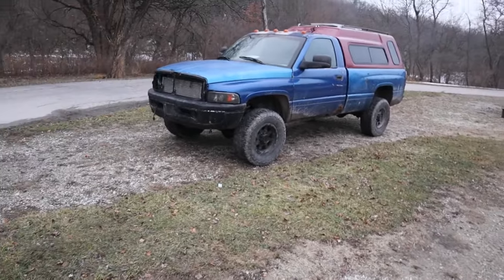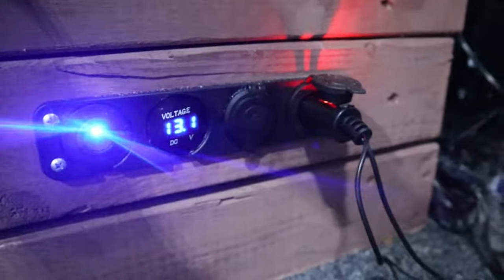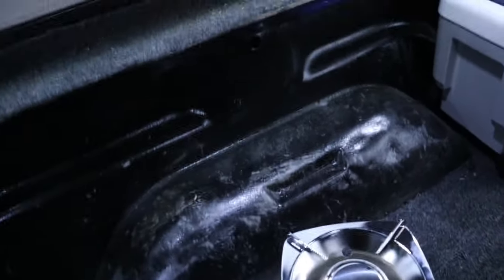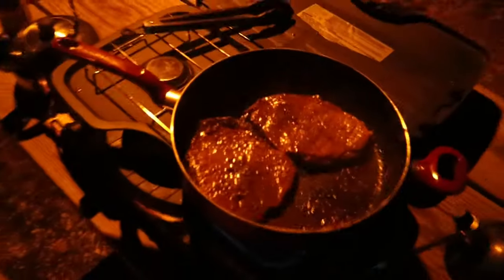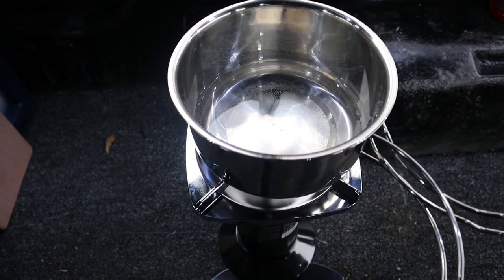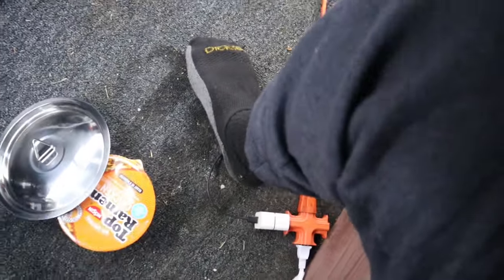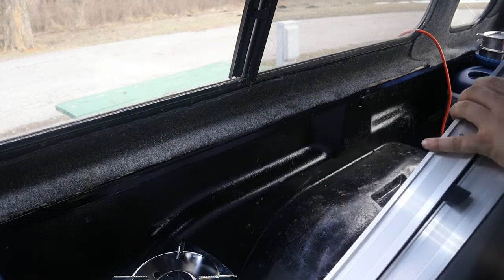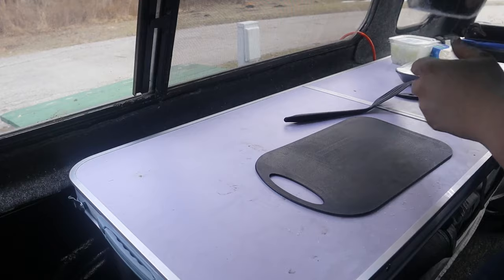First Time Truck Camping!!!!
This is my first time trucking camping and recording myself doing it. i understand my videoing skills are not the best but i will get better as time goes on. i hope you guys enjoy the video and more truck camping and stealth trucking camping videos will come. Enjoy!